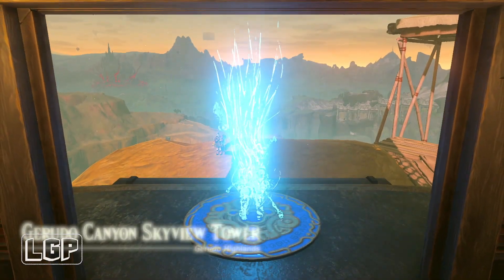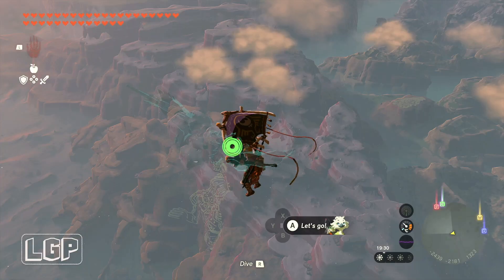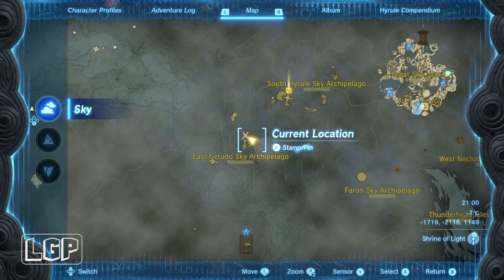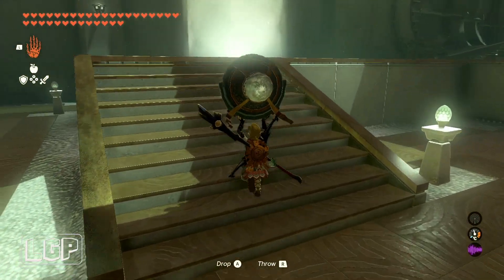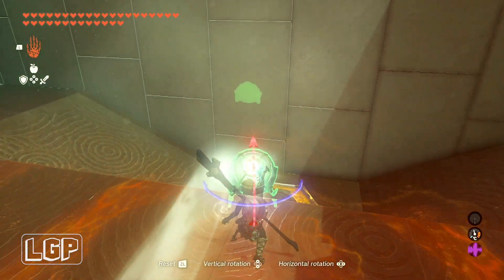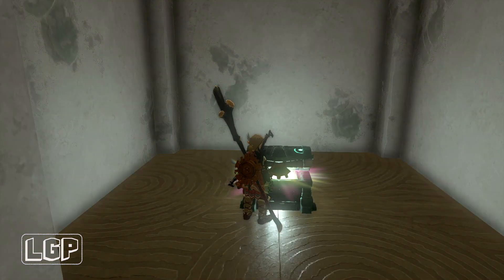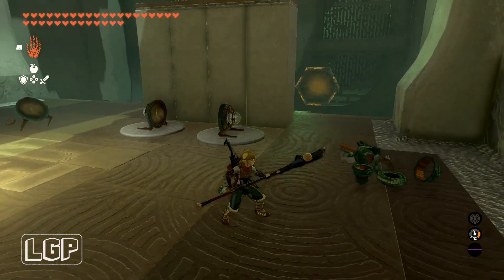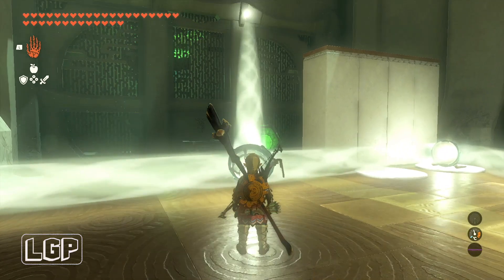Tears Of The Kingdom | Rakashog Shrine | Walkthrough Guide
This is my walkthrough guide for the Rakashog Shrine in Legend of Zelda Tears of the Kingdom.